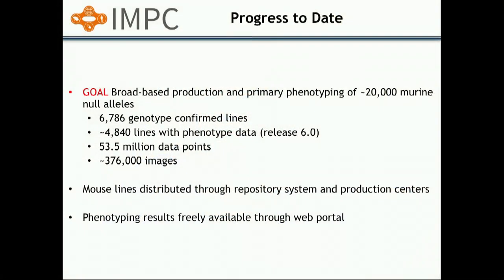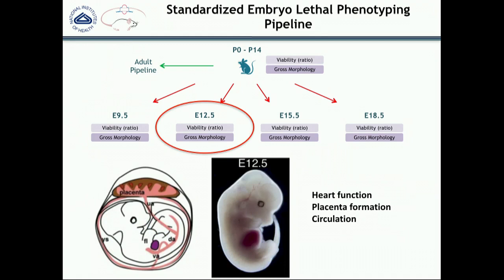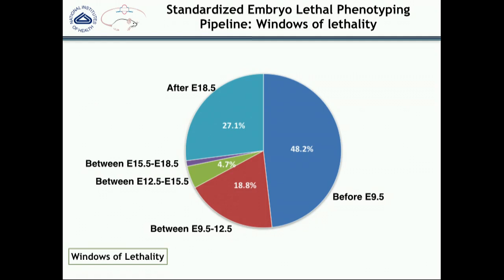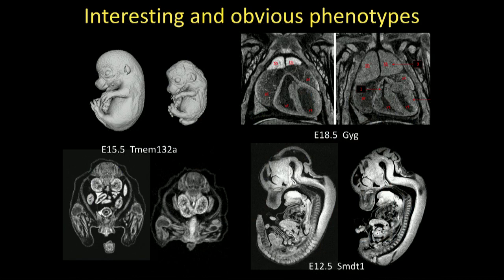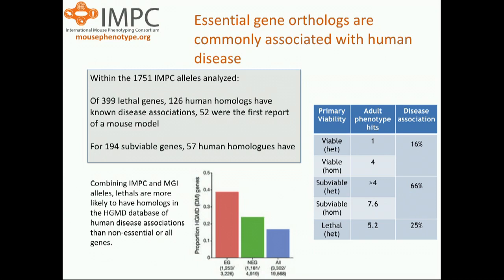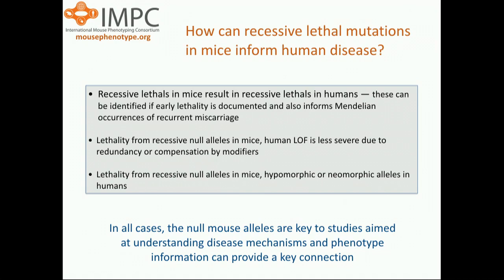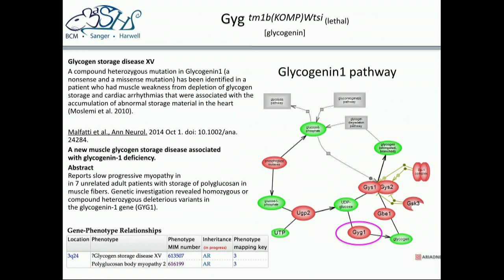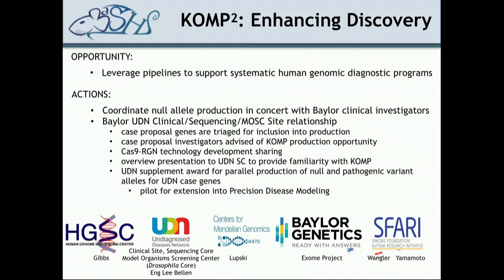Mary Dickinson: Functional analysis of of genes essential for life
Mary Dickinson of Baylor College of Medicine discusses functional analysis of genes essential for life.